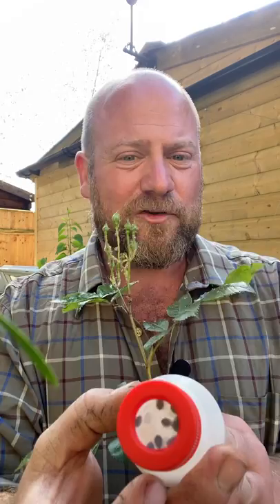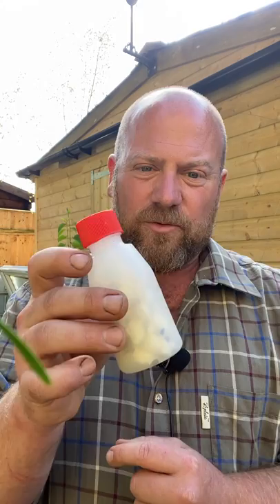Effect organic control of aphids and greenfly on my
When my honeybees arrived to live at Northlodge my limited and very controlled use of pesticides was no longer an option otherwise had to be found to control the aphid population

Many pest and disease problems in the garden can be avoided by good watering ventilation and regular effective feeding a mulching however a hot spell last spring caused a huge population boom of green black fly  and aphids

To control this problem I opted to buy adult ladybirds off of the Internet￼